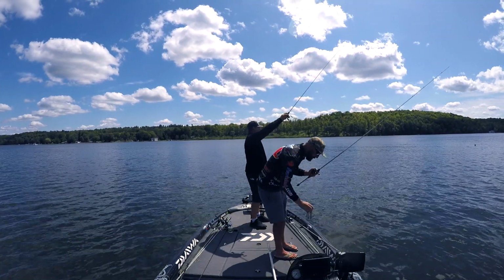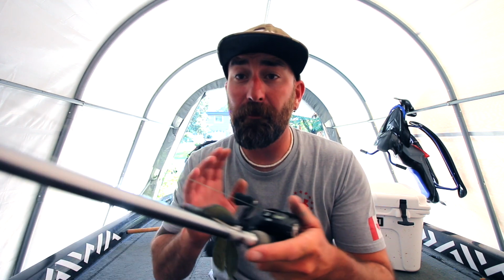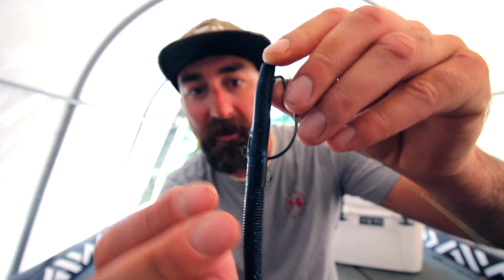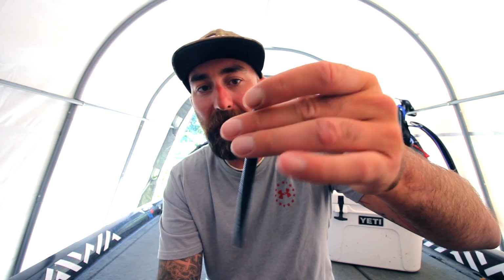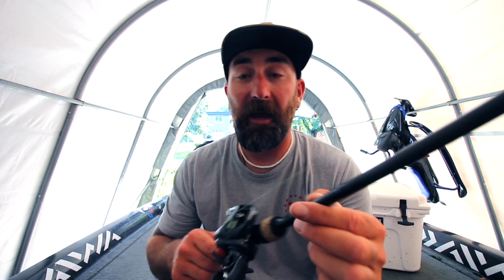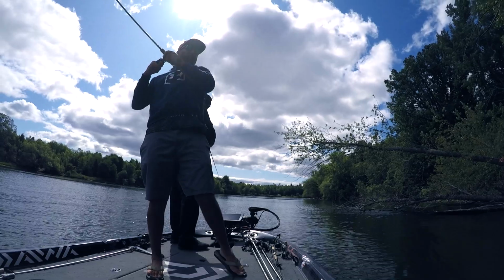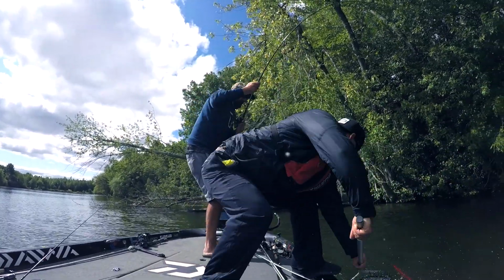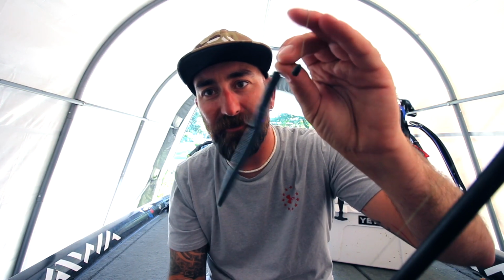TEXAS RIGGING SENKOS~ For Big Shallow BASS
When we think of Texas Rigging we think big rods heavy weights and giant baits. Well sometimes when fishing shallow you need the opposite of that. Something smooth and settle that wont bury in the bottom of a soft bottom.